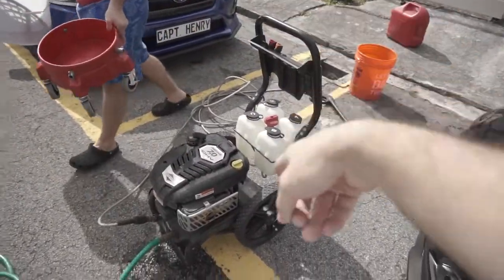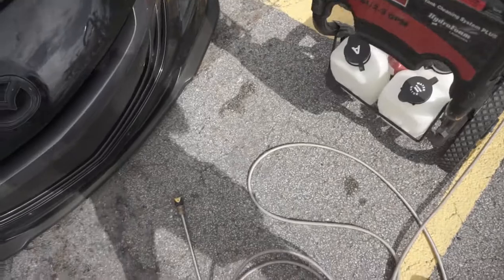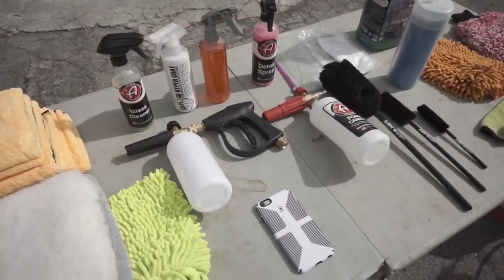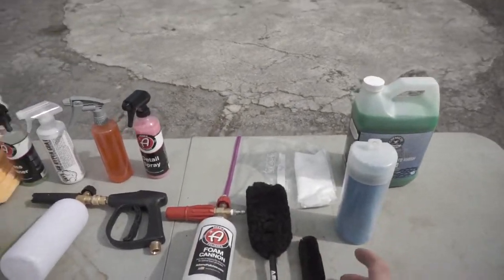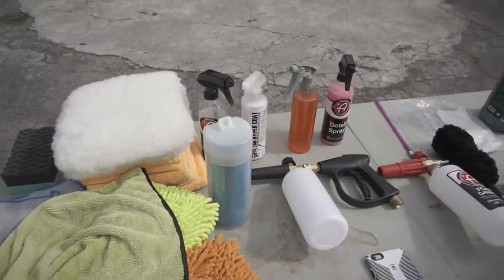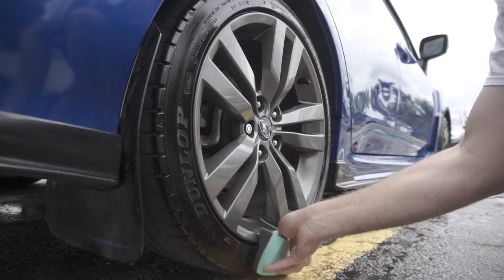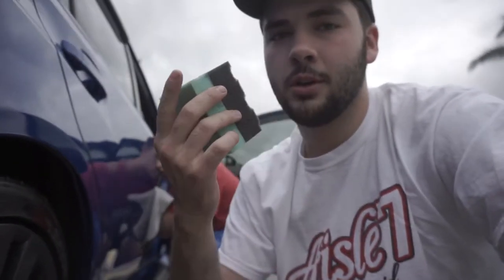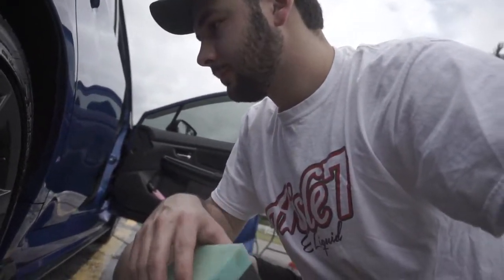Quick Wash and Detail (How I do it)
This is how I wash my car when I just want it clean, aka not a full detail. I am by no means a professional this is just so far the products I use and how I do it. I hope this video provides you with some info and can help you get the clean you want! Link to all the products I use are down below. Literally found everything on Amazon.

Products:

Electric pressure cleaner

Grit Guard

Bucket Caddy

G6 black hyper coat

Foam Soap

Foam Gun

Griots dry towel

Griots: detail towels

Chemical guys detail towels

Micro fiber towels

Glass Cleaner

Wheel Woolies